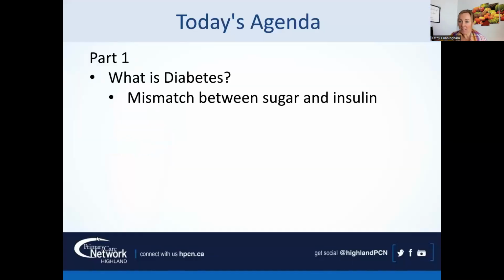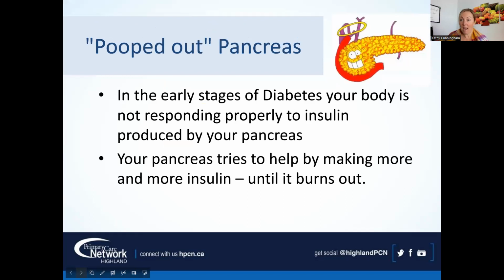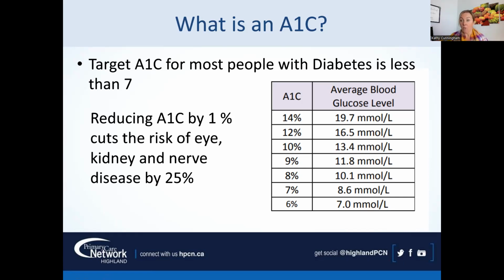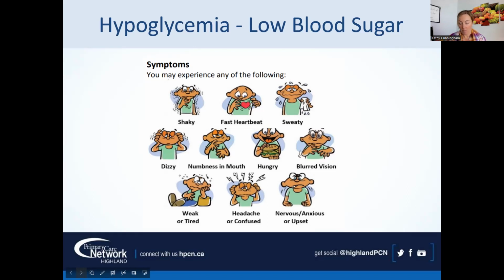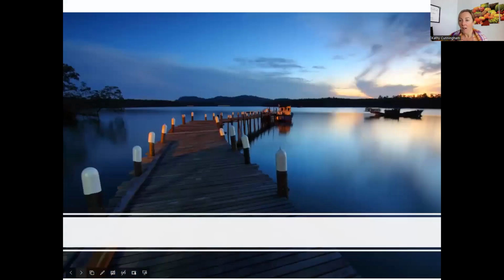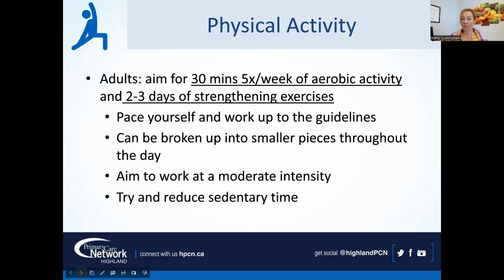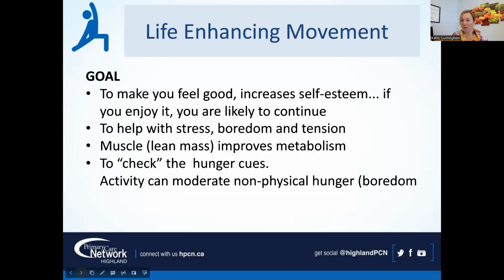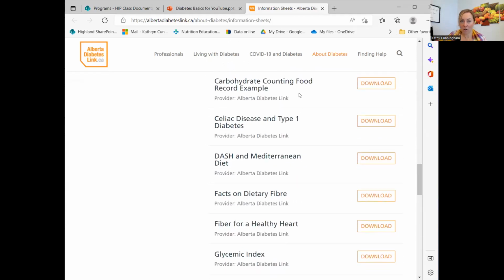Diabetes Basics (Part 1)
What are some risk factors?
What are some factors in your control? Stress Reduction, Home blood Glucose Monitoring and Active Living
See part 2 for Nutrition and Diabetes